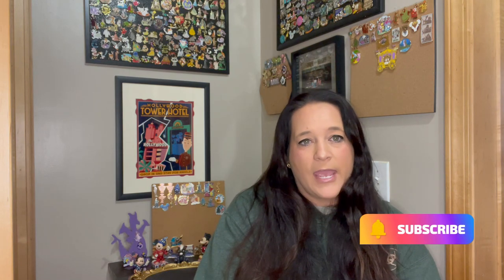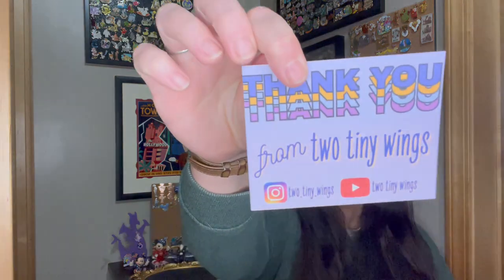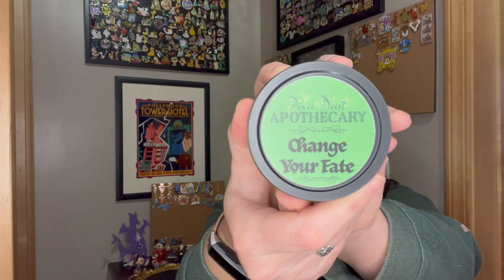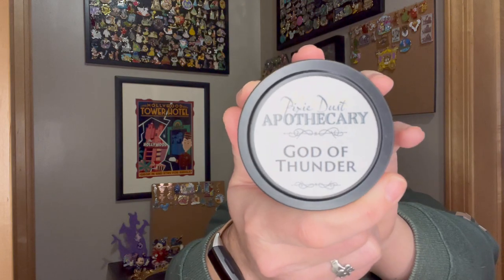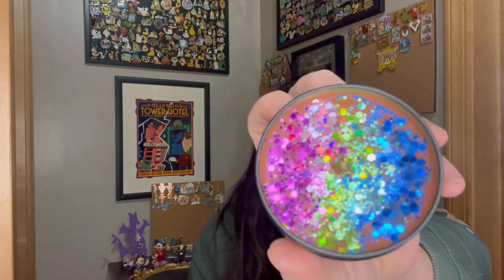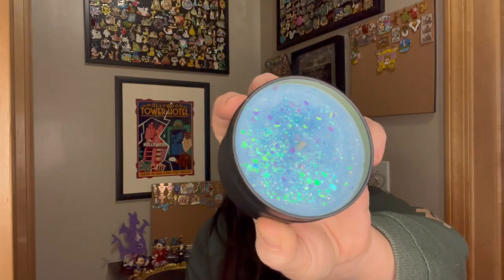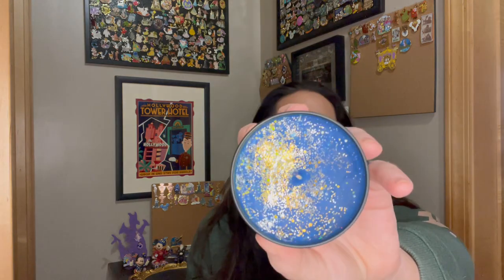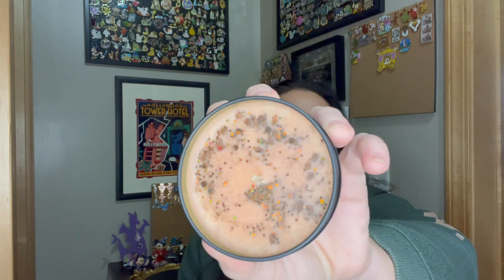Small Shop - Pixie Dust Apothecary 🕯️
Back with a 6-pack of magical Disney inspired candles! Does smell-o-vision exist yet?!

Make your house smell amazing:

By golly, have an oo-de-lally day!

Disney fanatic. Pin enthusiast. Dog mom. Travel obsessed. Coffee lover. Book worm. Casual gamer. True Crime junkie.